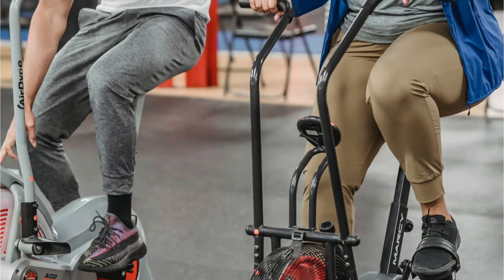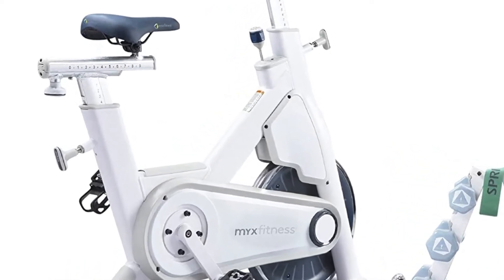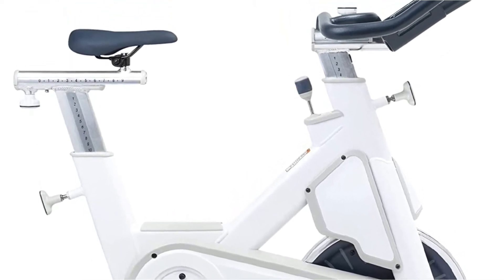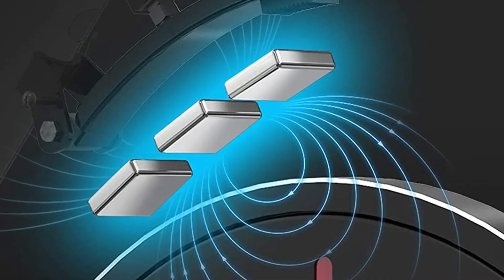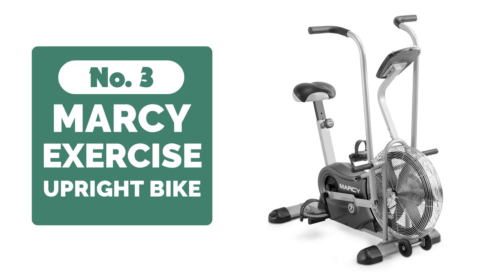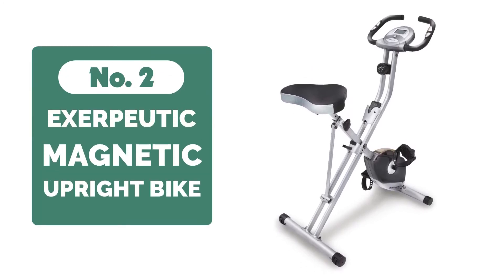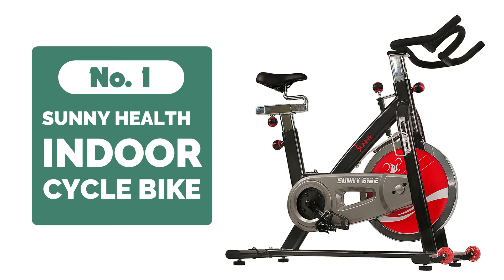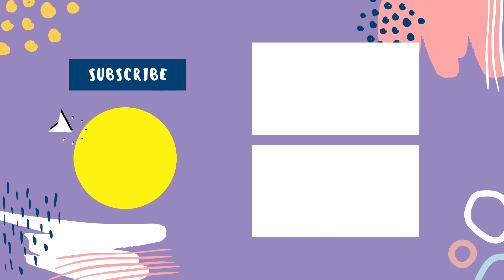The 5 Best Exercise Bikes For HOME USE in 2023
Our List:
1️⃣  Sunny Health & Fitness Indoor Cycle Bike.
2️⃣  Exerpeutic Folding Magnetic Upright Bike.
3️⃣  Marcy Exercise Upright Fan Bike.
4️⃣  YESOUL Smart Connect Fitness Bike.
5️⃣  MYX Fitness Bike.

Exercise bikes have become a staple in the world of home fitness, offering a convenient and effective way to stay active without the need for a gym membership or braving the elements outdoors. With a wide range of options available, finding the best exercise bike for your home can be a game-changer for your fitness routine.

Whether you're aiming to shed some pounds, improve cardiovascular health, or simply stay in shape, the right exercise bike can provide an accessible and low-impact workout solution. From compact, foldable designs for small spaces to high-tech models equipped with interactive features, the market offers an array of choices to cater to diverse fitness needs and preferences.